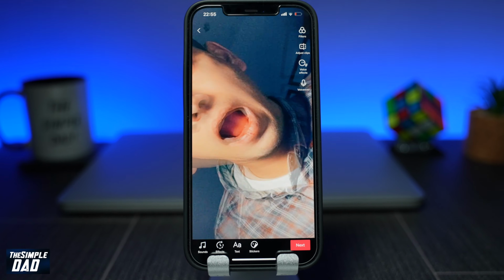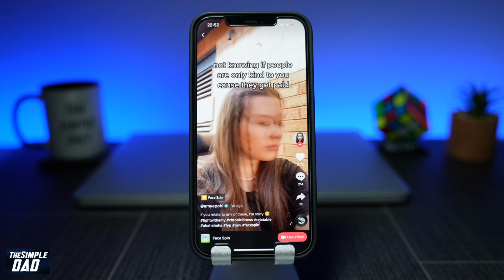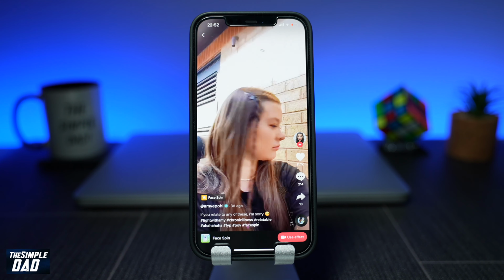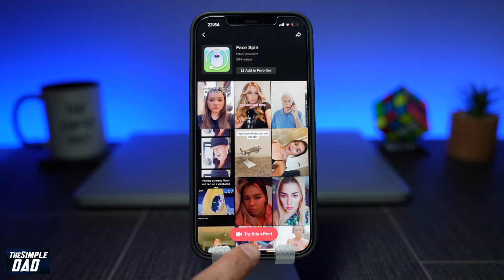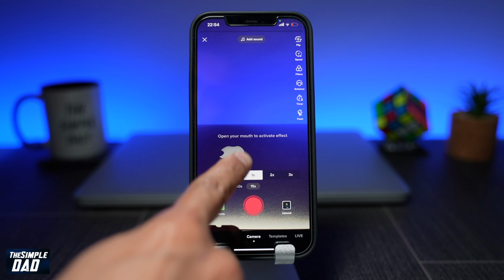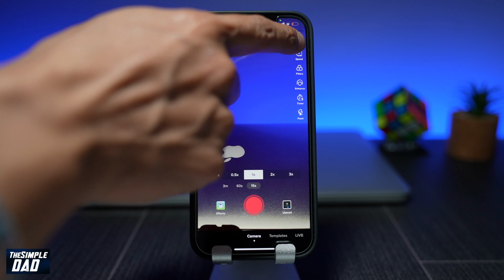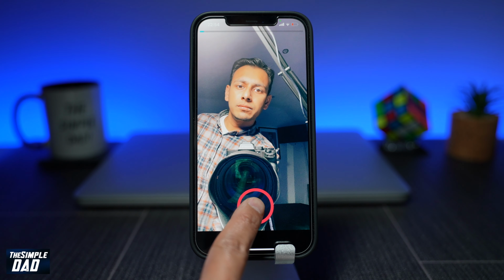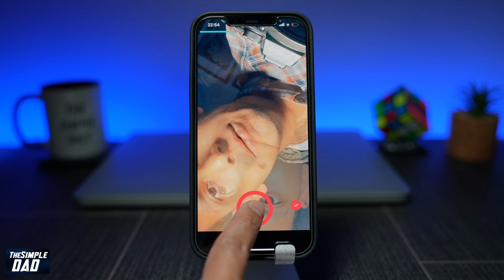How to Use the Face Spin Effect on Tiktok 2021